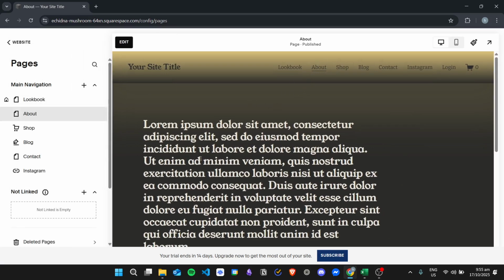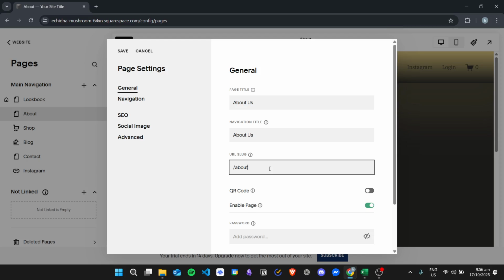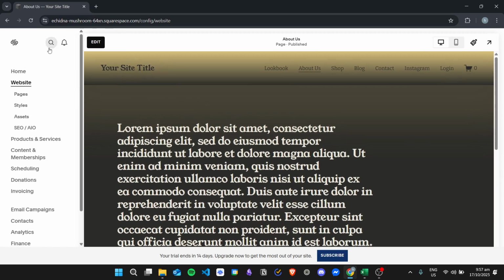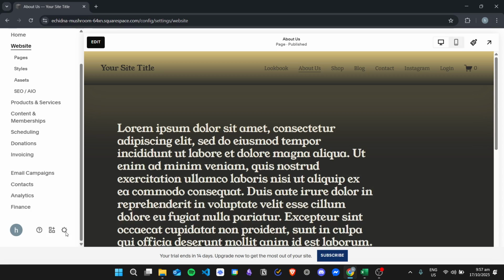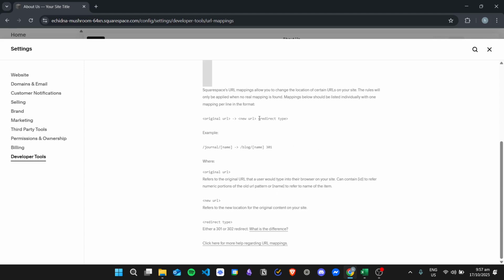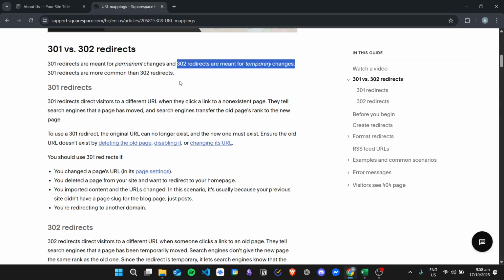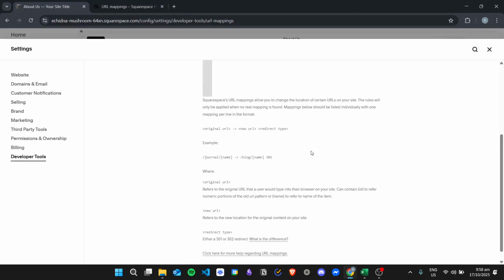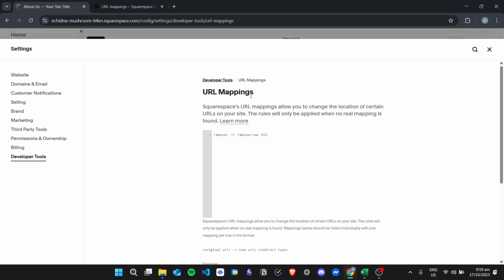How to Fix Broken Links in Squarespace with Url Redirects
If you are looking for a video about How to Fix Broken Links in Squarespace with Url Redirects, here it is!